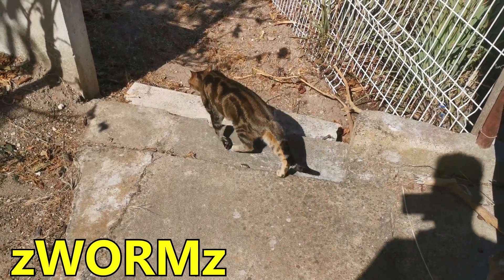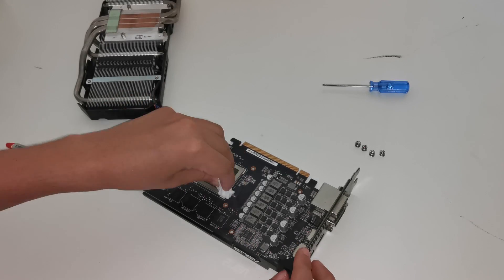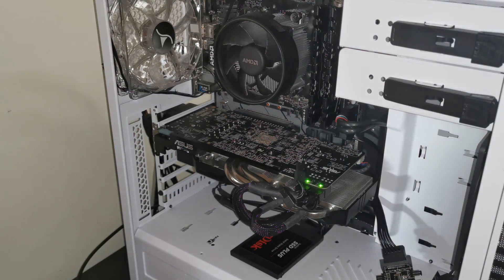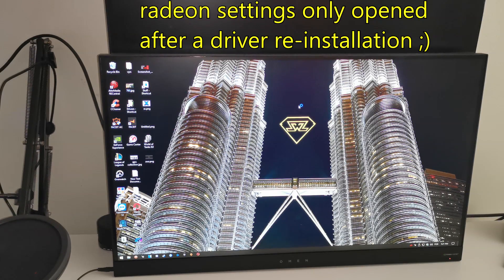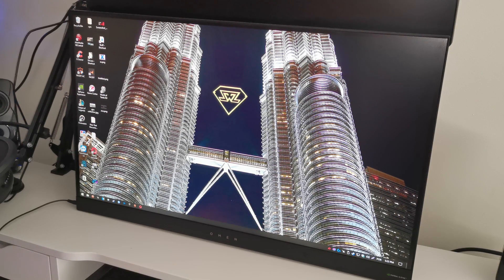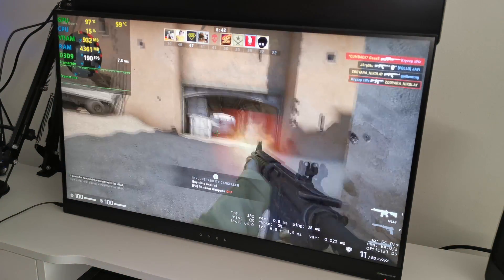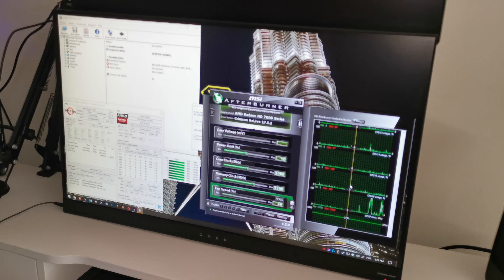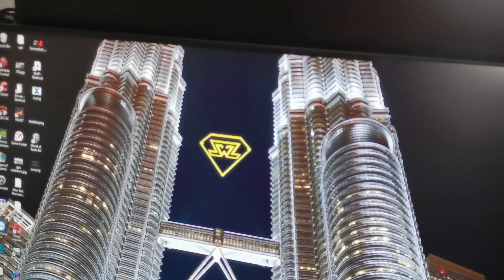I Fixed a GPU With a Hair Dryer!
Hey guys! Since I got scammed and bought a broken graphics card that showed some artifacting and didn't even boot into windows ( all explained in this video ) I will be trying to repair it in this video...

Not with the oven method, not with a heat gun, but with a hair dryer!

Hope you guys enjoy it, and keep tuned in for some HD 7870 benchmarks ^^